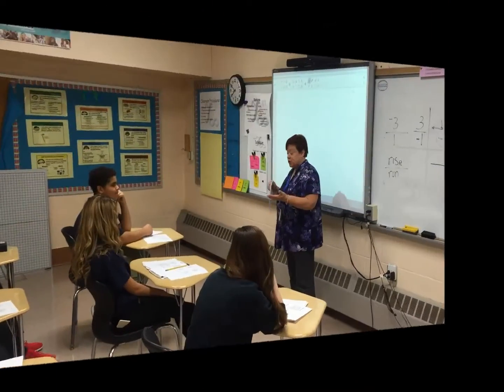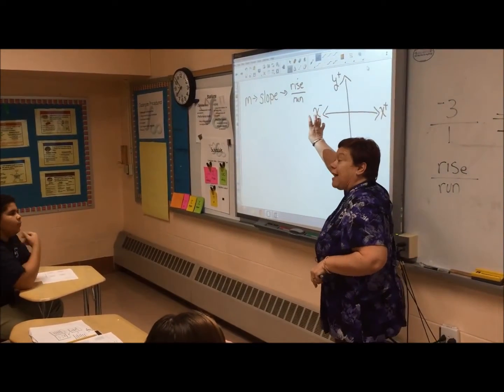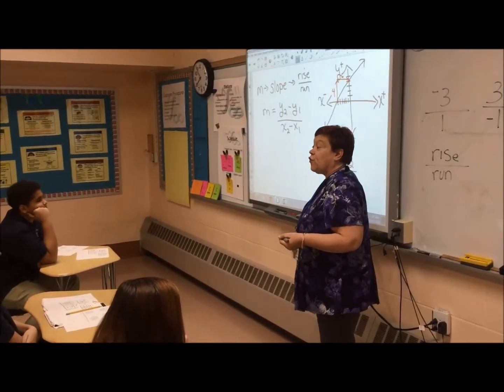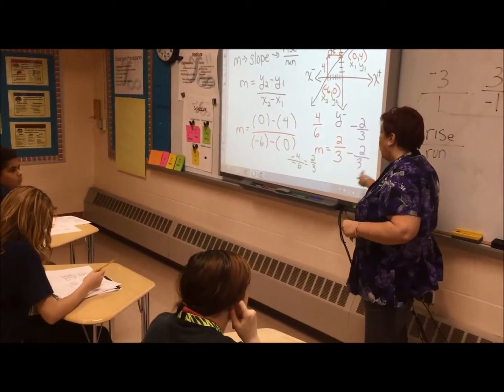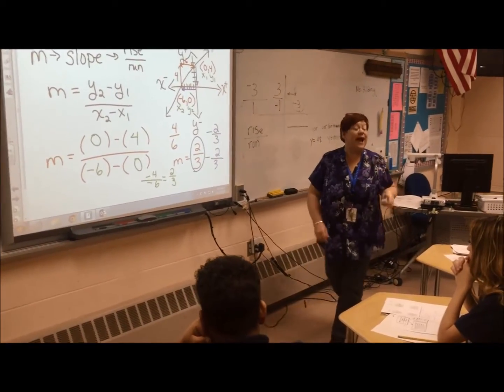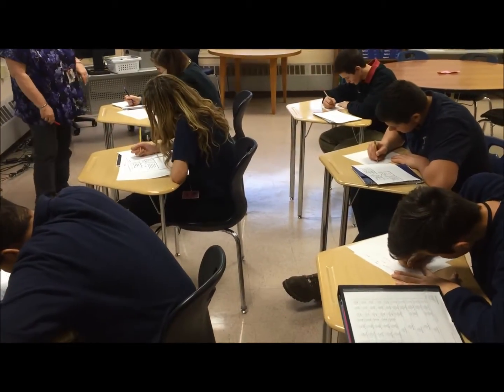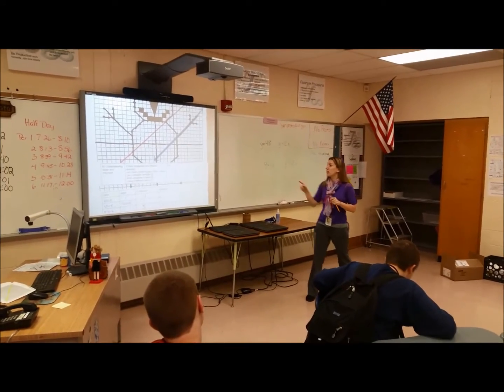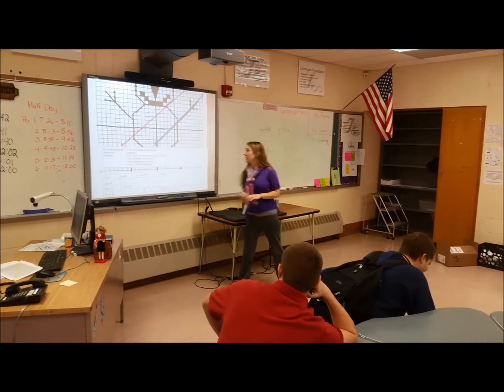Mastery Based Learning - Windham Tech Math Lab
Windham Tech's Ms. Proto and Mrs. Roberts-Sangillo conduct mastery based learning lessons in Math Lab and interview reflections with Principal Ambruso